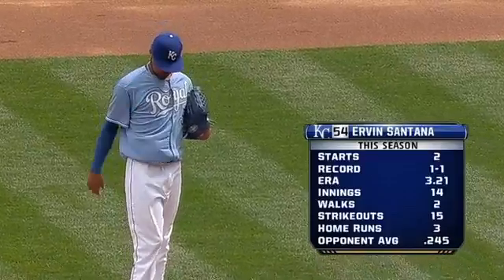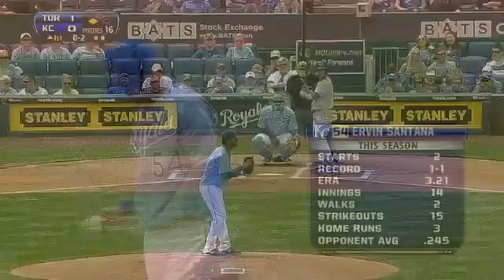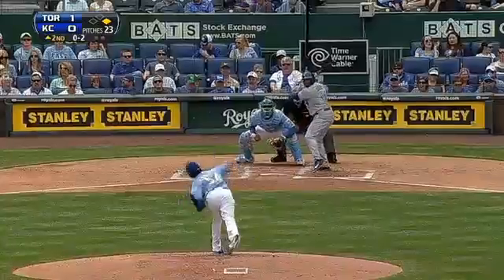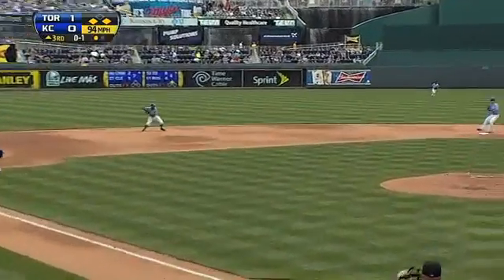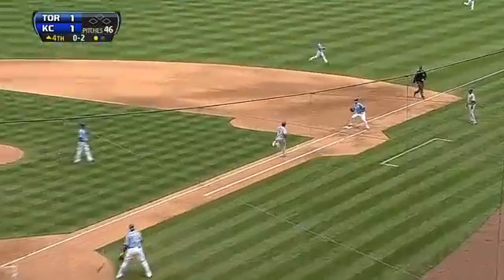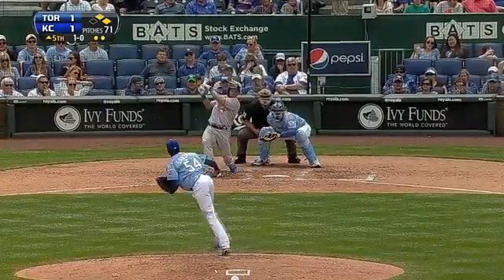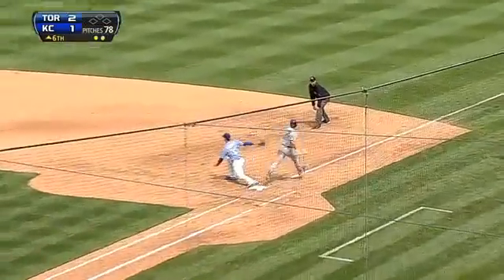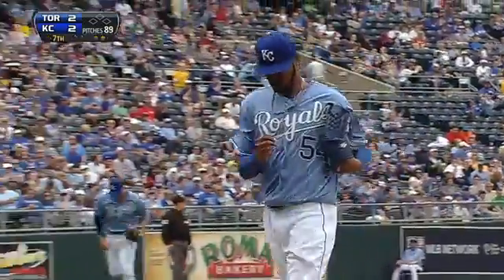2013/04/14 Santana's solid start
TOR@KC: Santana fans four over eight strong innings